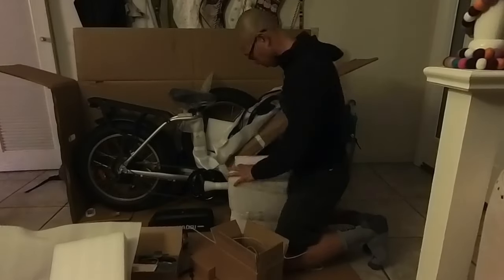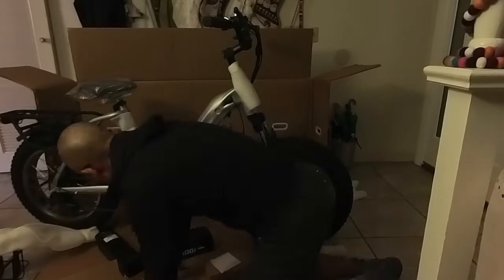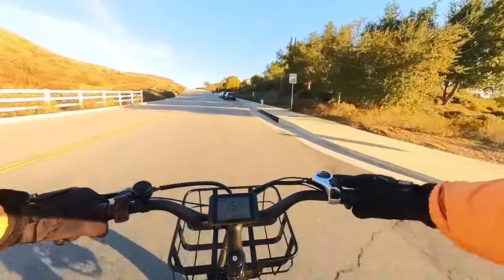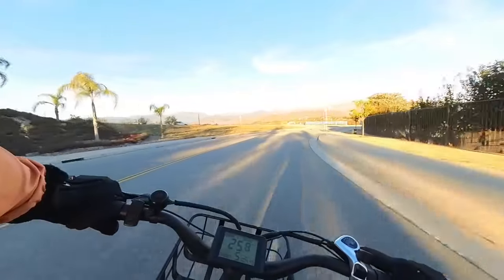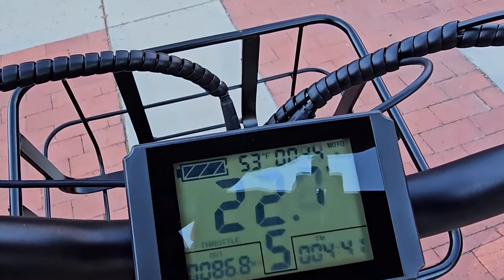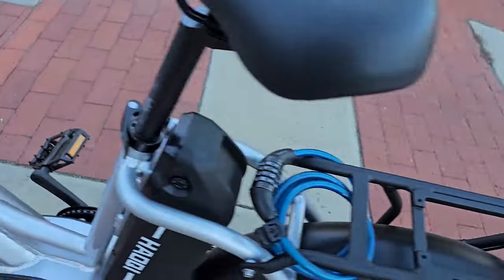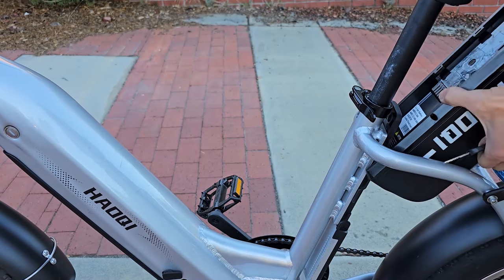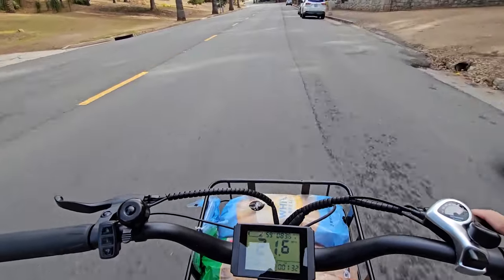Almost Perfect. HAOQI Antelope Pro Electric Cargo Bike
HAOQI Antelope Pro is a great value cargo E Bike with amazing range.  750W motor and 24aH 48V battery.
Price:  $1599 as of Jan 2024
Topspeed:  Will keep assisting to about 30mph but can only reach about 24 on flats
Range: 43 miles with throttle only in hilly terrain.  Probably can expect 70ish miles of range with good pedalling